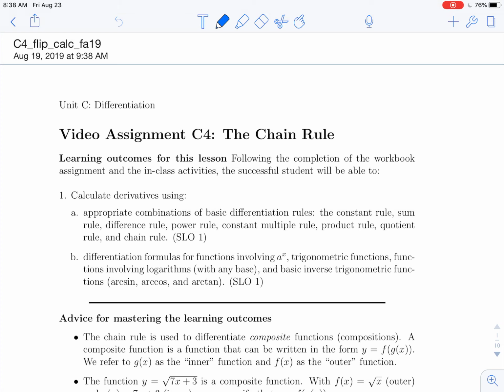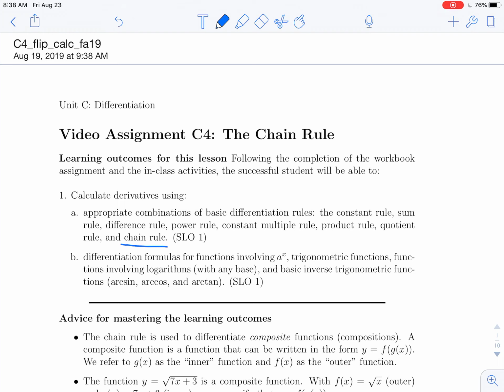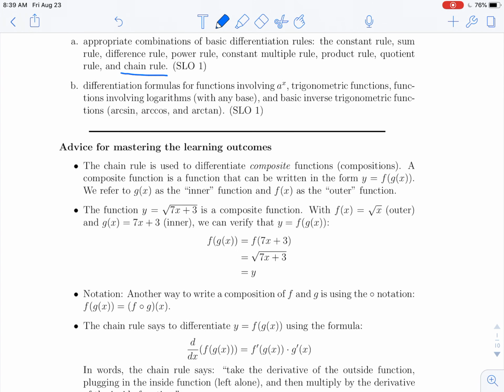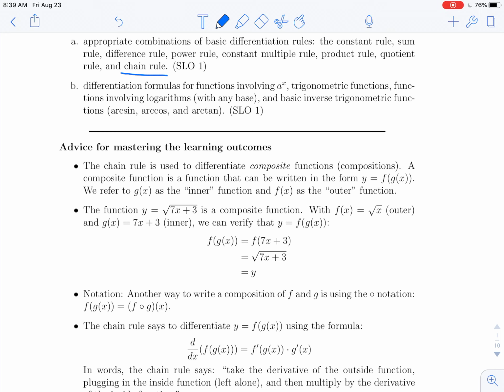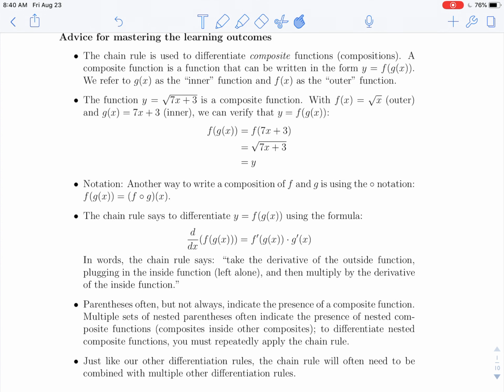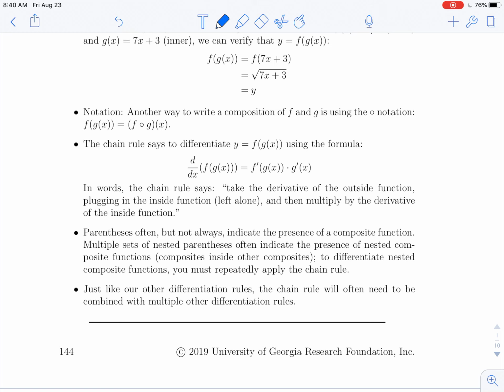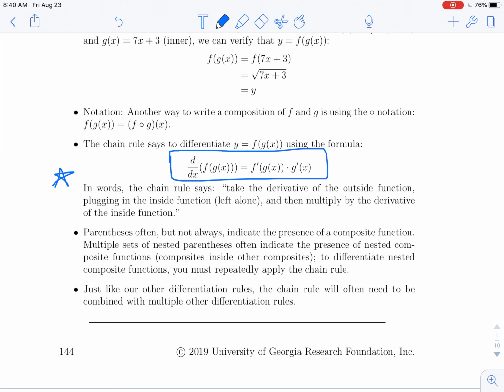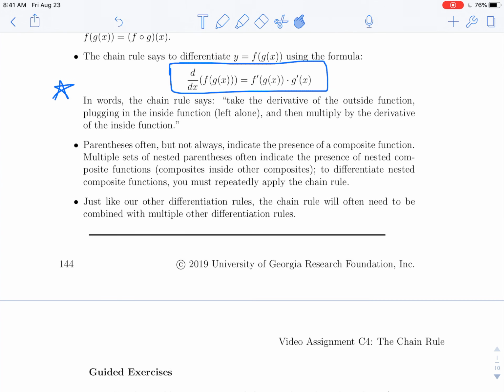C4 intro fa19